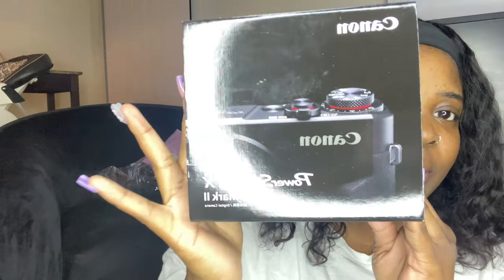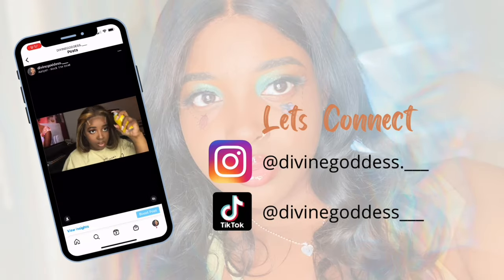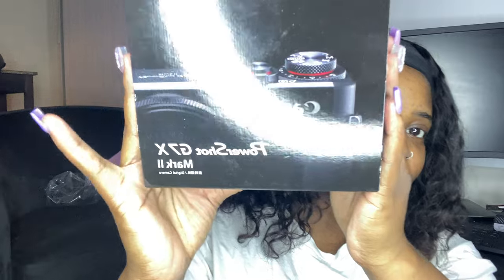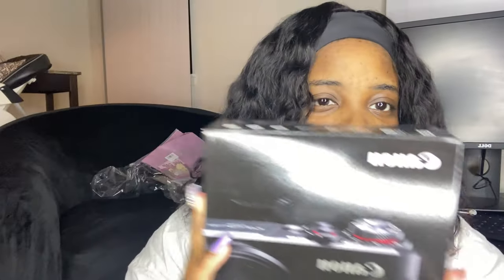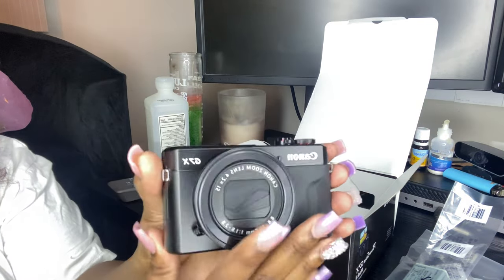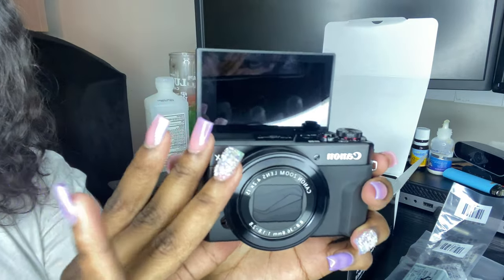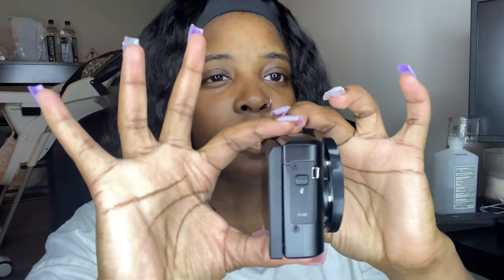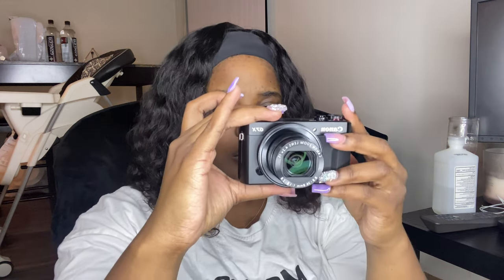I GOT A CAMERA - CANON G7x MARK II UNBOXING & INITIAL REVIEW | IAM NAUTI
Super excited to be sharing this video with you all. Grateful to be able to stop recording on my phone. I really hope y’all enjoy this unboxing and review video 🥰

What I bought !! ⬇️

Let’s Connect 🌸
Both have 3 underscores￼